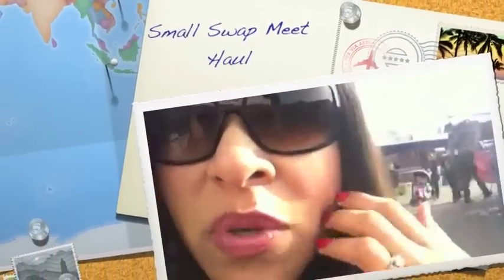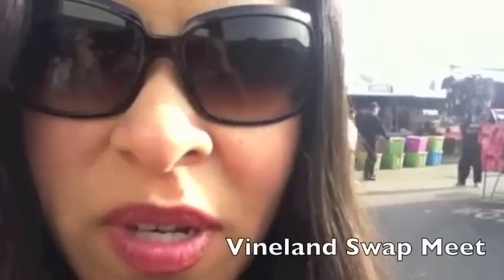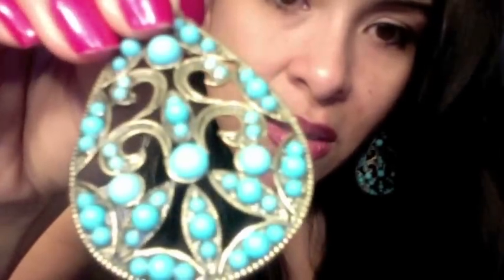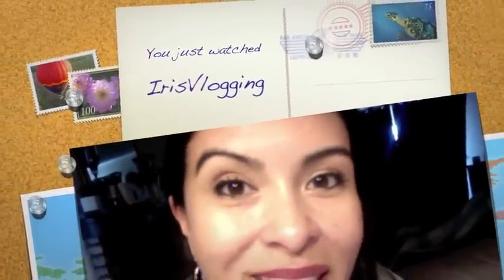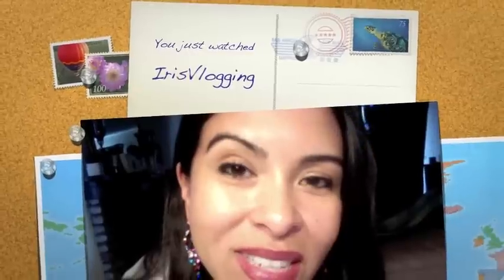Small Swap Meet Haul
Swap meet Haul

Taken from Wikipedia.com
A flea market or swap meet is a type of bazaar where inexpensive or secondhand goods are sold or bartered. It may be indoors, such as in a warehouse or school gymnasium; or it may be outdoors, such as in a field or under a tent.[1] The flea-market vendors may range from a family that is renting a table for the first time to sell a few unwanted household items to a commercial operation including a large variety of new or used merchandise, including scouts who rove the region buying items for sale from garage sales and other flea markets, and several staff watching the stalls.